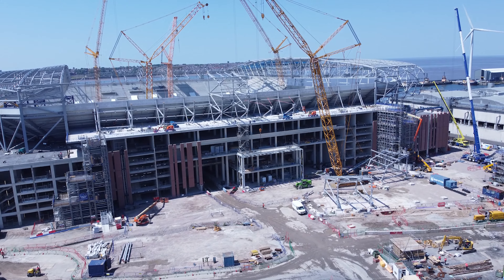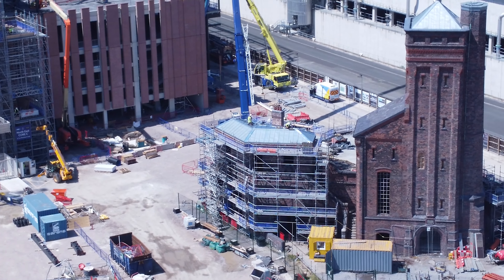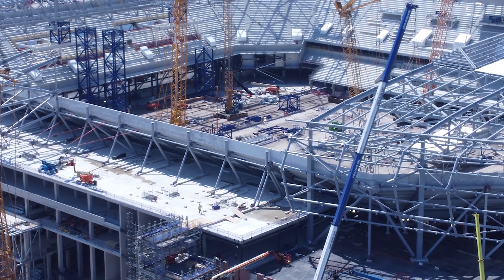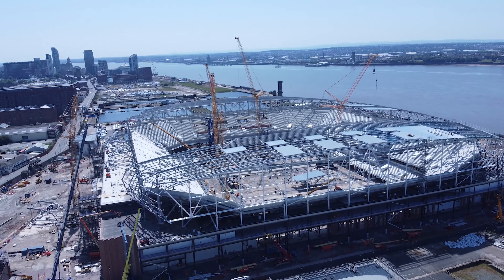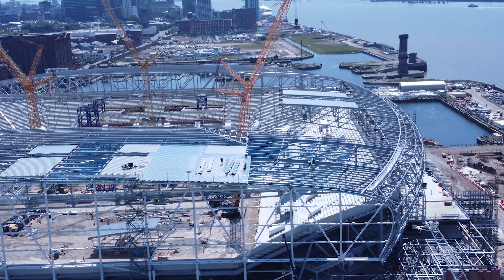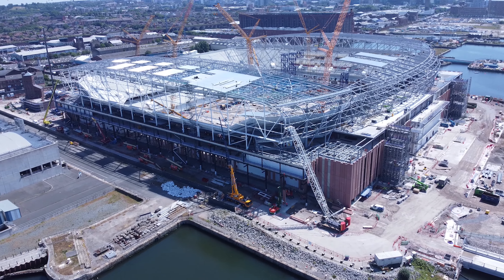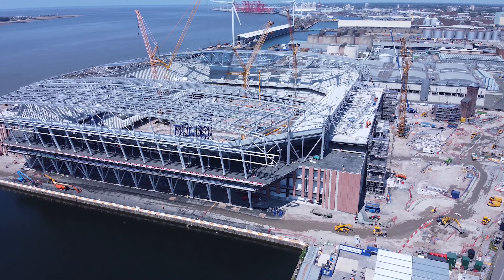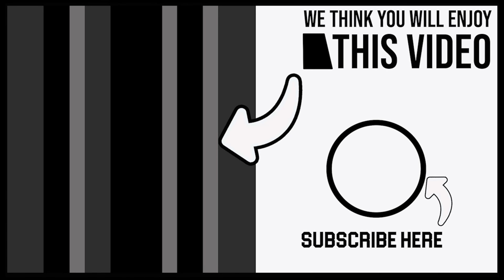Taking A Look At The New Museum, Everton FC New Stadium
Everton FC Bramley Moore Update Filmed 14th June 2023. in this video I give updates on the new museum on site and new dates for Roof lifts

some of the new roof is up.